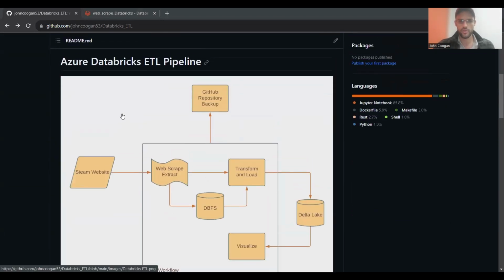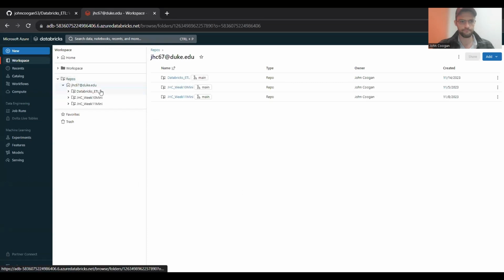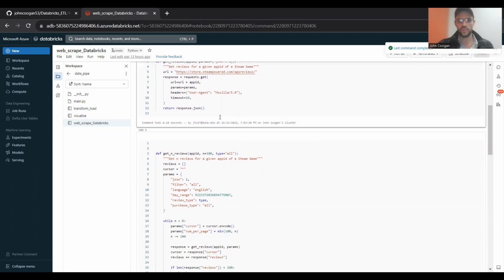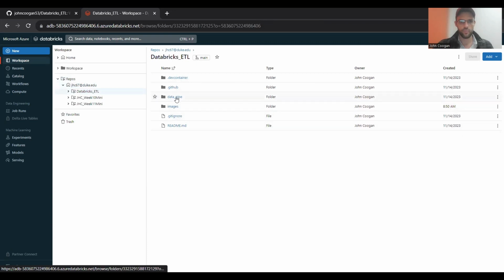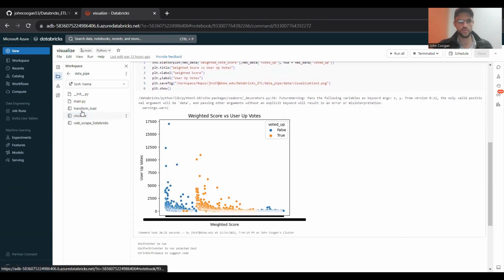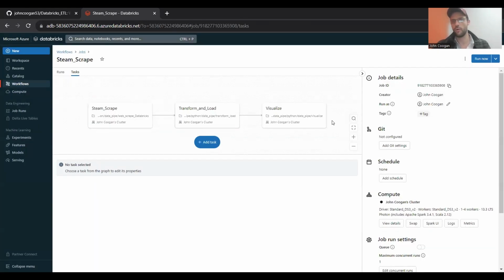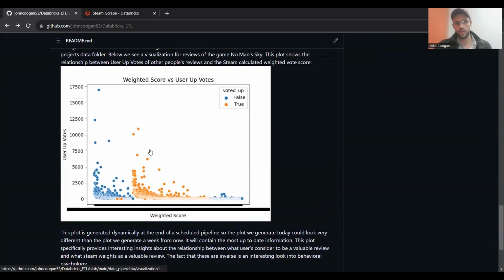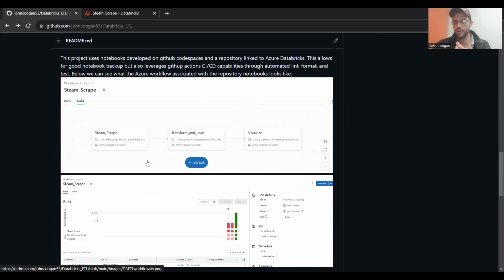Azure Databricks Data Pipeline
End-to-end data pipeline using Azure Databricks, web scraping of the Steam website, and insight visualization.